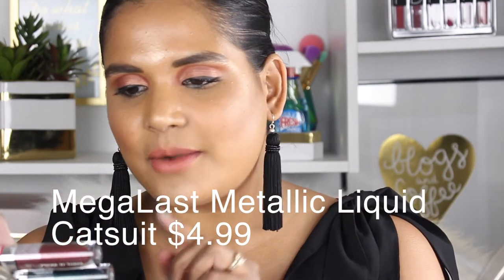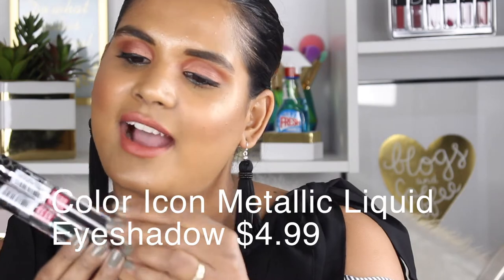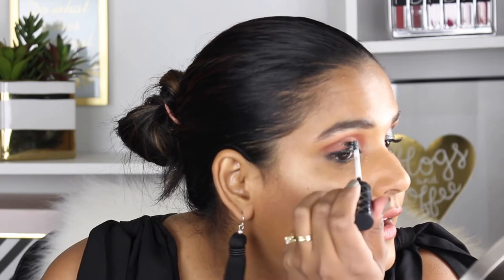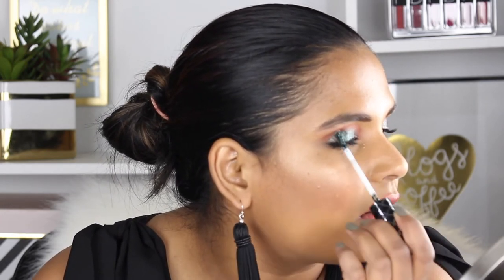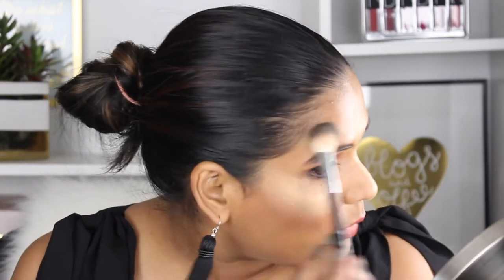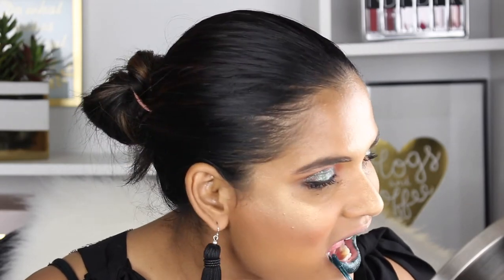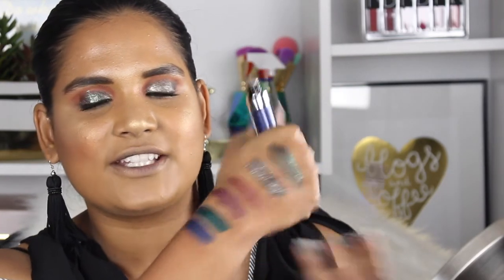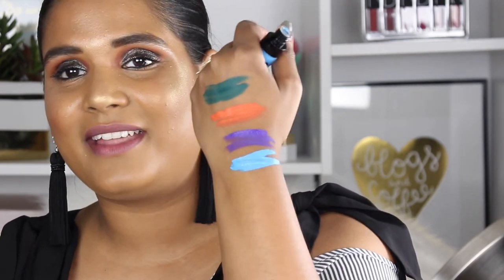(CLOSED) WET N WILD Midnight Mermaid + Halloween SWATCHES | Karen Harris Makeup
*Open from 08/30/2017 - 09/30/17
*US only
*18 +
*Comment on this video only
*Winner will be picked randomly and I will comment on your comment and msg you on Youtube. You will have 24 hrs to reply otherwise I will pick a new winner.

Outfit Details
Dress- Marshalls
Earrings - Rocksbox (free box with code KARENBFF7)